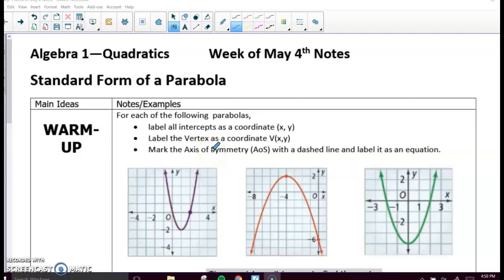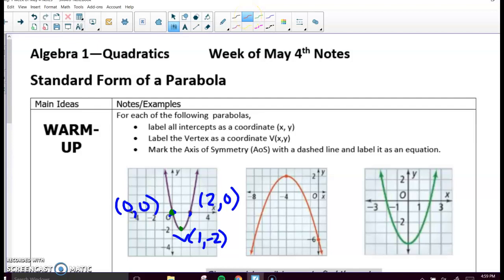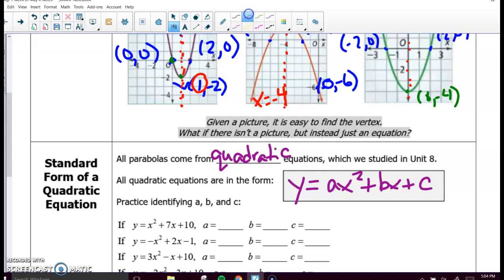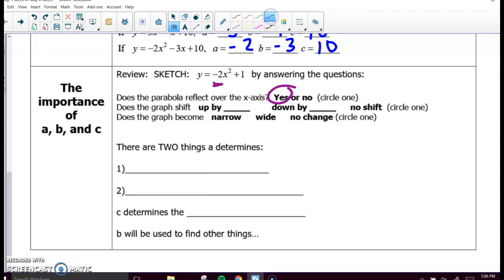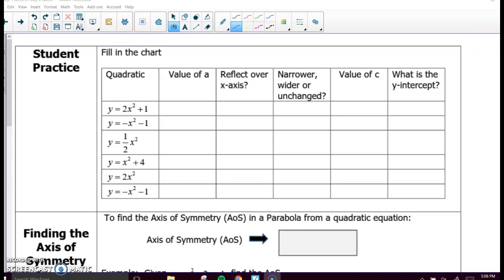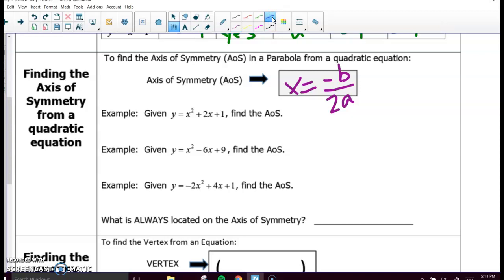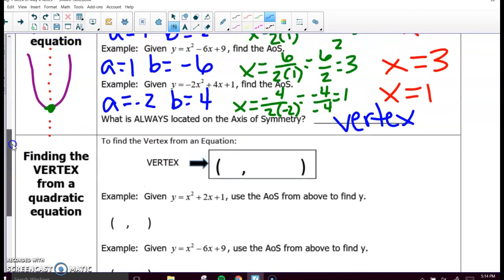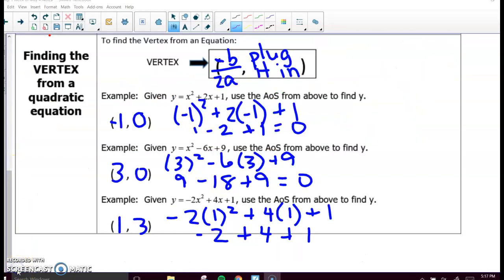Standard Form of a Parabola